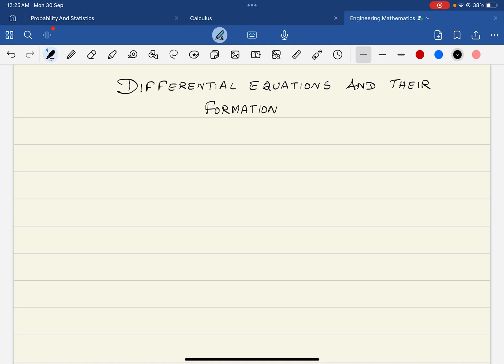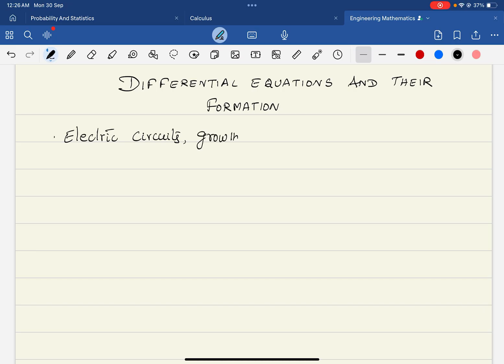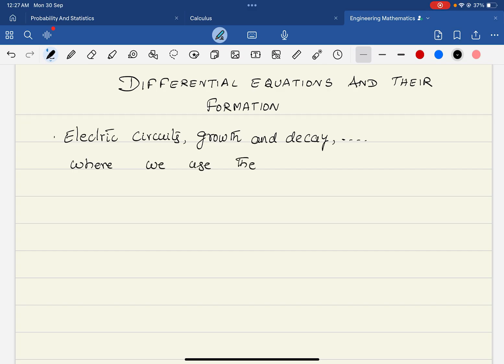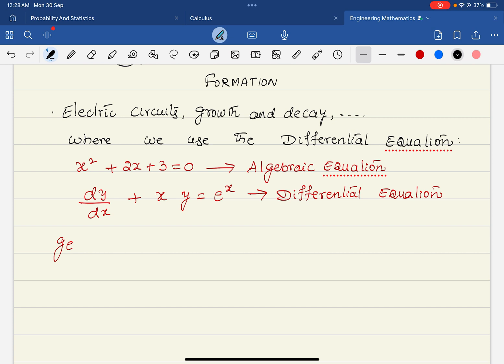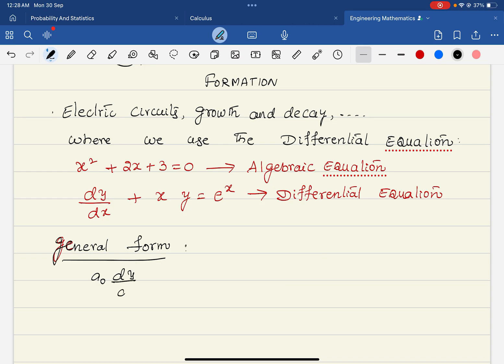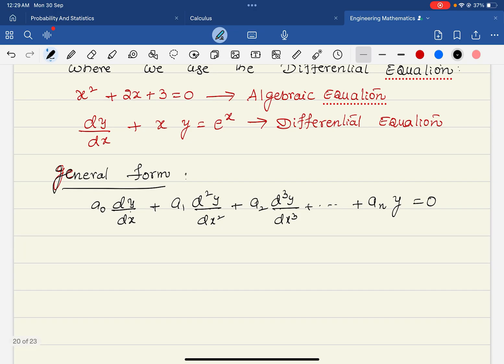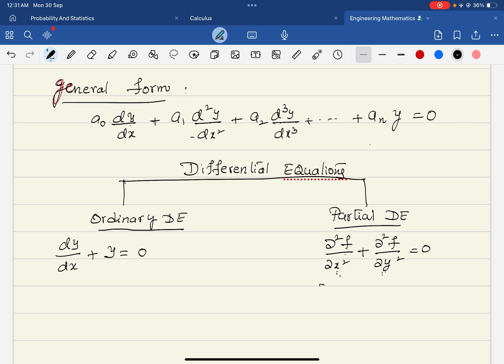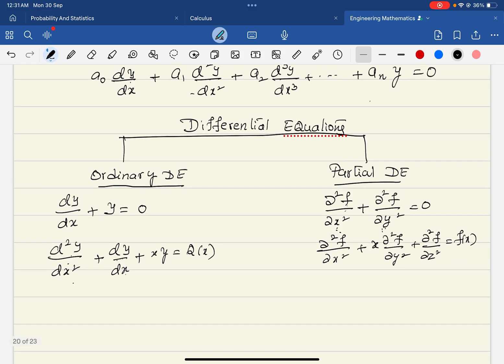Lecture-1-Order and degree of a differential equation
Order and degree of a differential equations